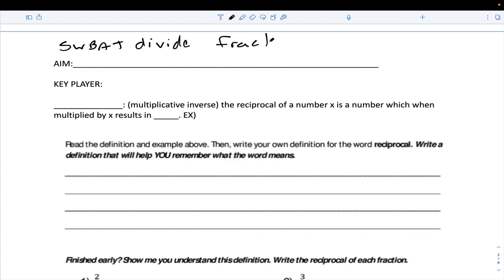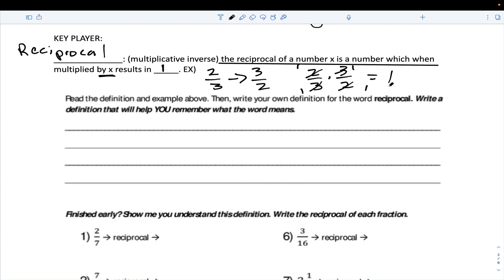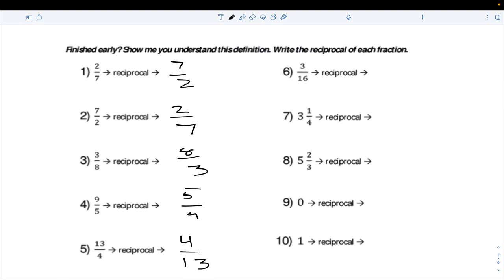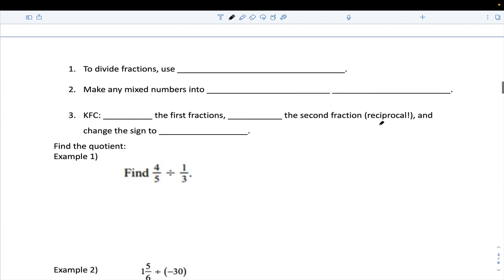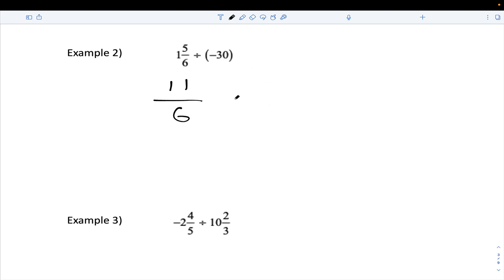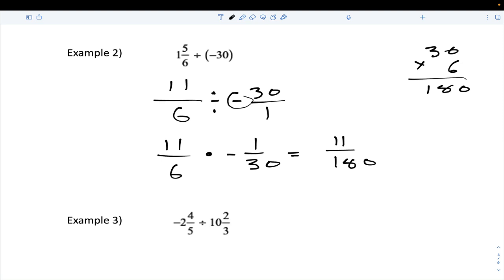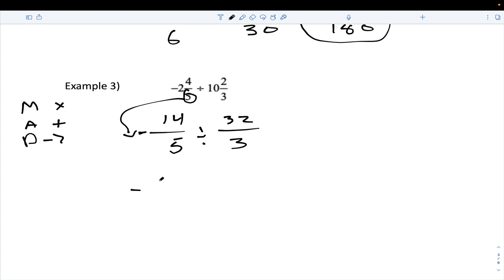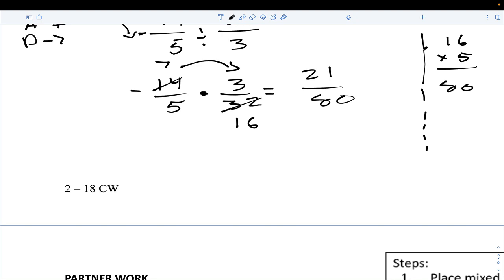2-18 Classwork Video_7th Grade